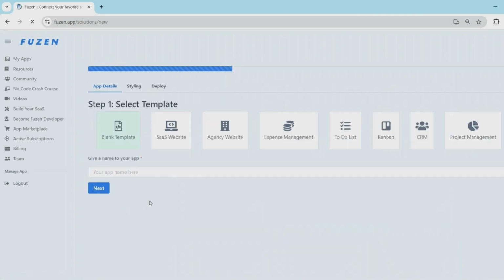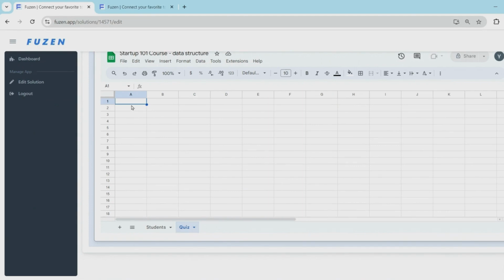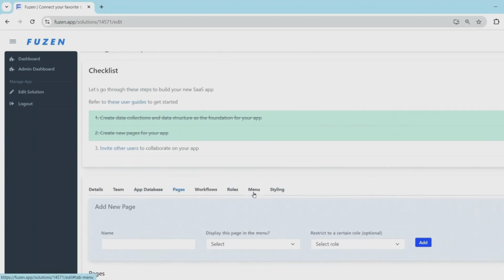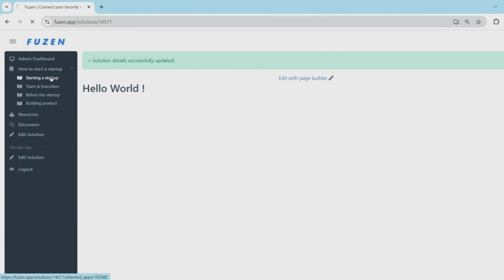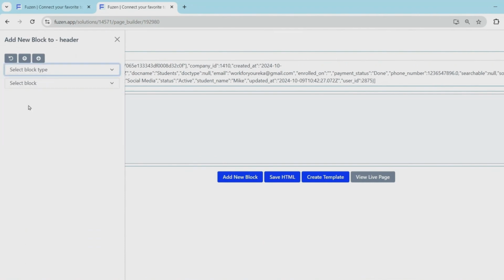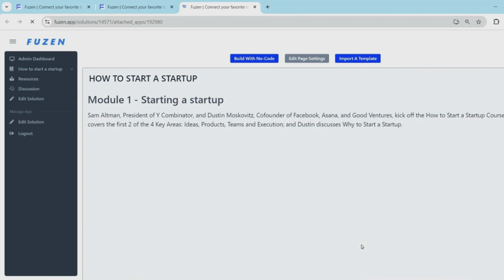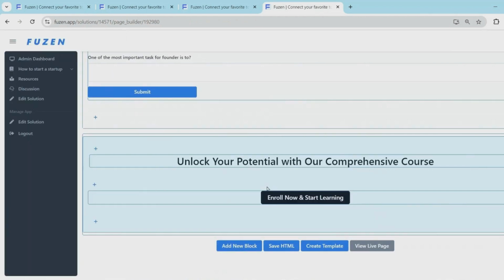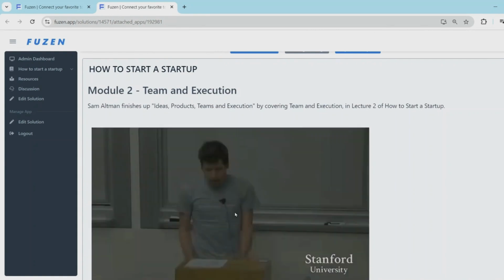Online Course App With No Code | Fast & Easy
Welcome back to Building with Fuzen! Today, I’ll show you how to create your own educational SaaS app (yep, that’s an EdTech app!) without writing a single line of code.

In this video, we’re building a simple web app for an online course called "How to Start a Startup," using some awesome YouTube videos from Y Combinator. You’ll see just how easy it is to set everything up—from tracking students and payments to adding quizzes.

Here’s what we’ll cover:
- Setting up your database to keep track of students, their payments, and quiz results 📊
- Creating a handy admin dashboard to keep tabs on everything 🎓
- Adding course modules and embedding video content 🎥
- Setting up quizzes to test what your students have learned ✅
- Customizing your app menu and pages for a great user experience 🎨

By the end of this video, you’ll see how simple it is to launch your own EdTech venture with Fuzen.

Ready to get started?